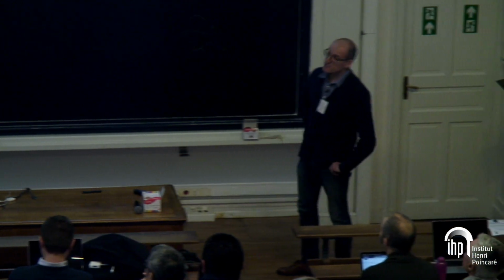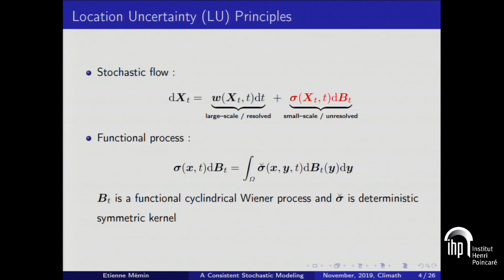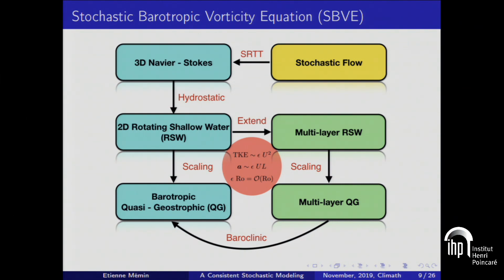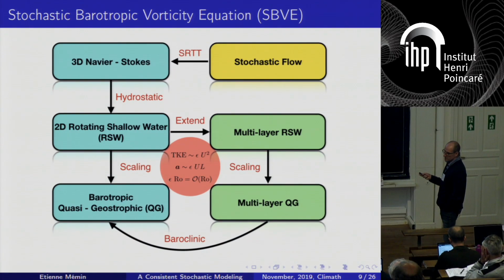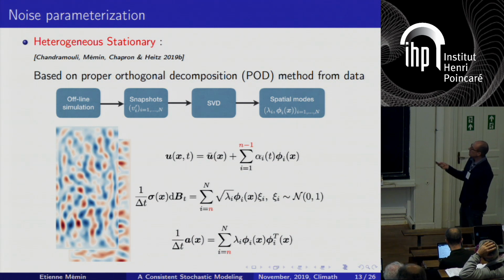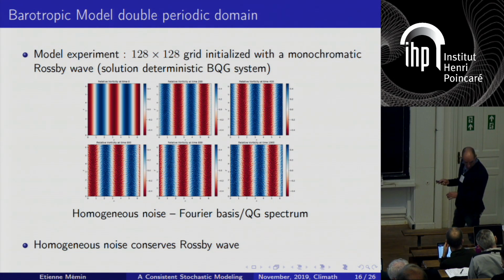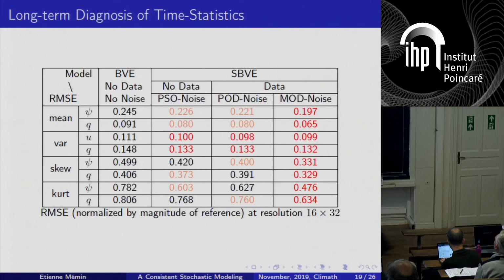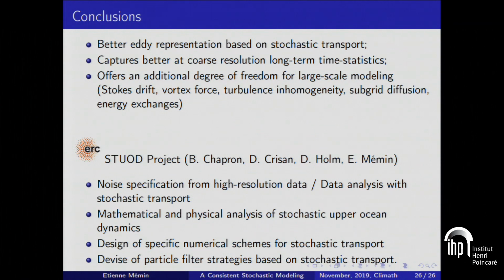Stochastic modelling of geophysical flows - Mémin - Workshop 2 - CEB T3 2019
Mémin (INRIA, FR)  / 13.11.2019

Stochastic modelling of geophysical flows

Langue : Anglais; Date : 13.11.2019; Conférencier : Mémin, Étienne; Évenement : Workshop 2 - CEB T3 2019; Lieu : IHP; Mots Clés :